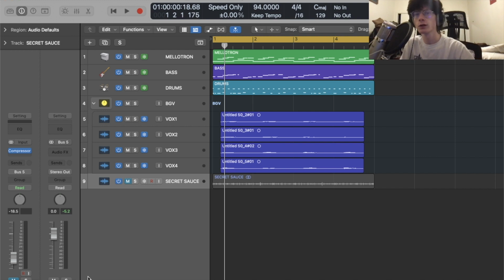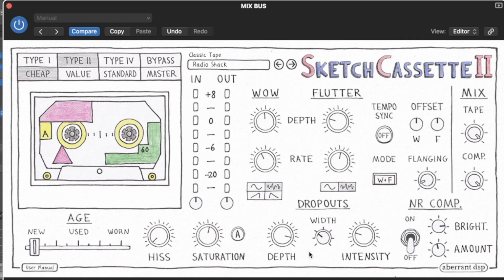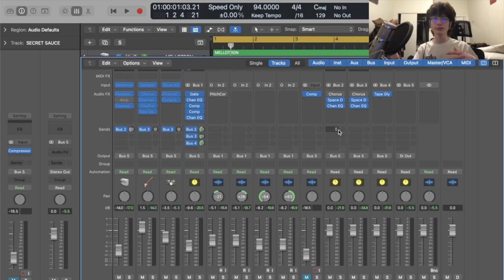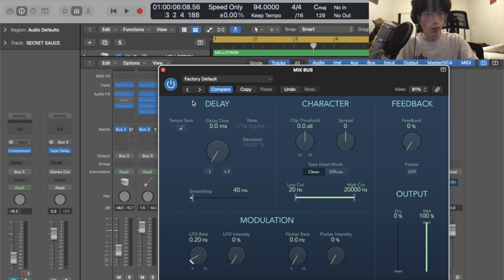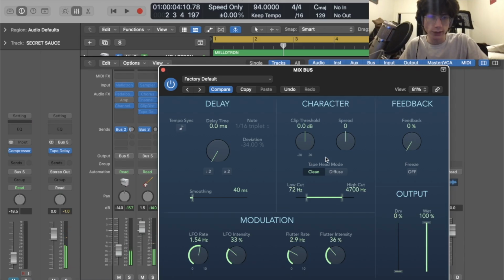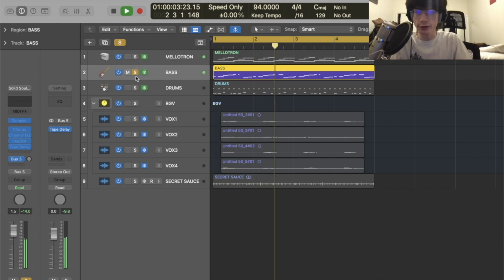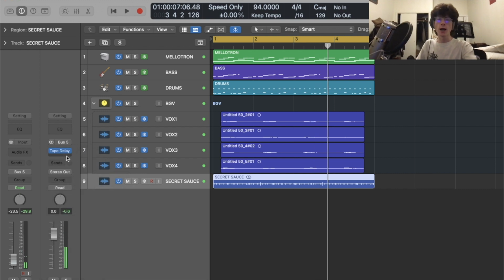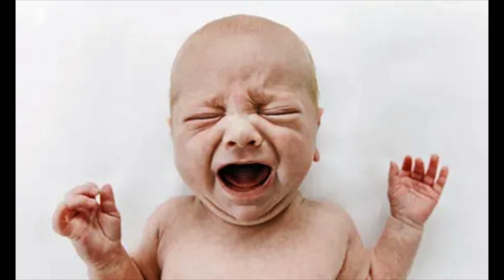TURN YOUR DAW INTO A TAPE MACHINE (FREE) *gone wrong*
turning the DAW into a tape machine for free with this one single hack, your competition will hate you!!